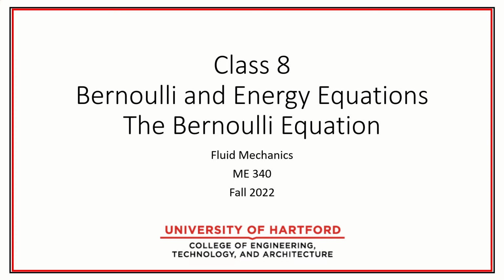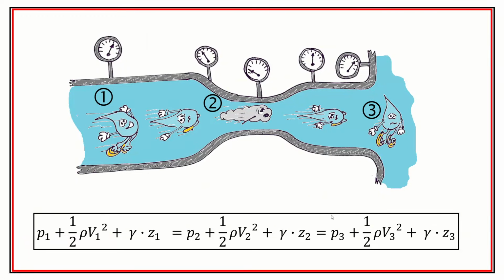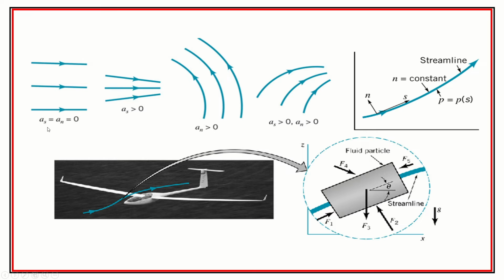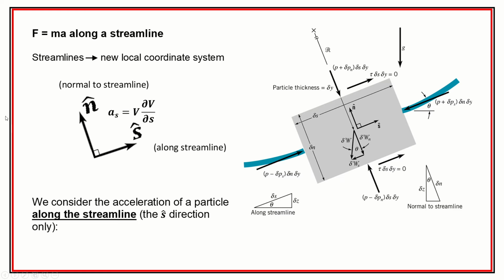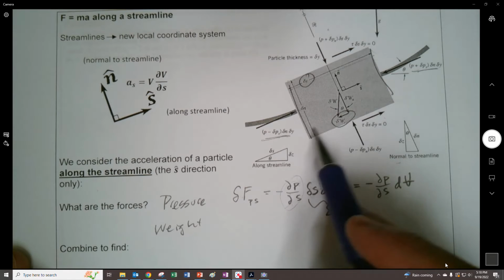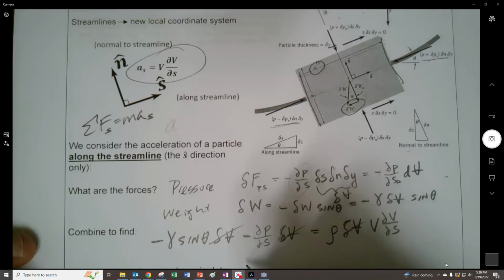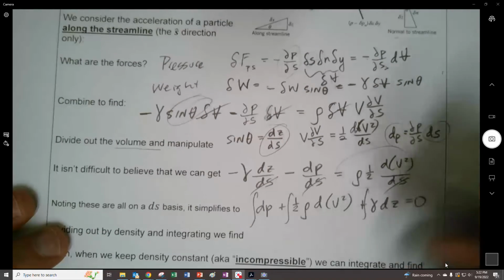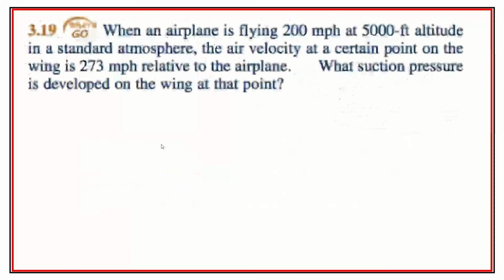F22 ME340 Fluid Mechanics Class 8 Video 1: Bernoulli from F = ma